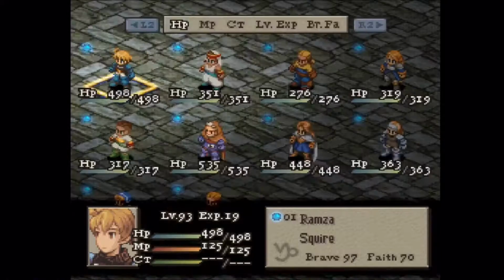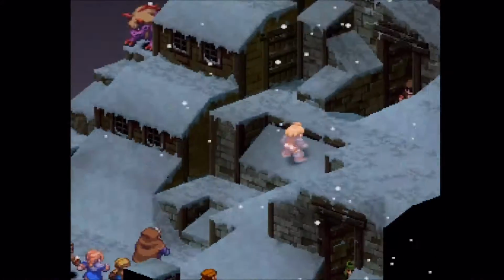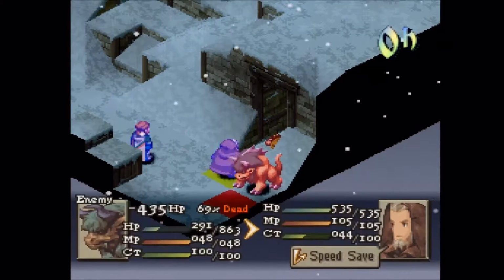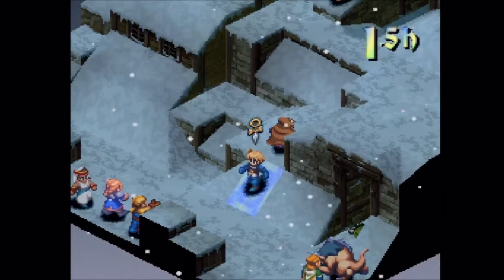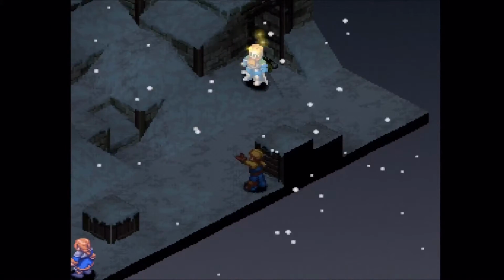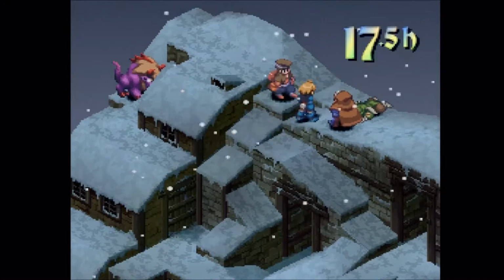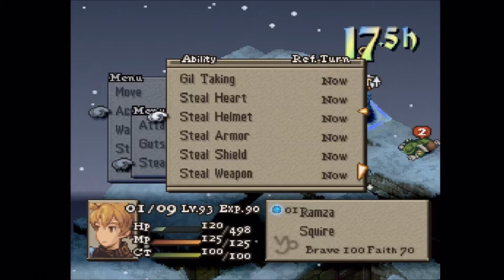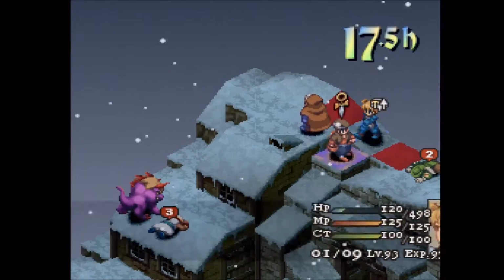Final Fantasy tactics walk through with commentary part 41 Colliery Underground Second Floor